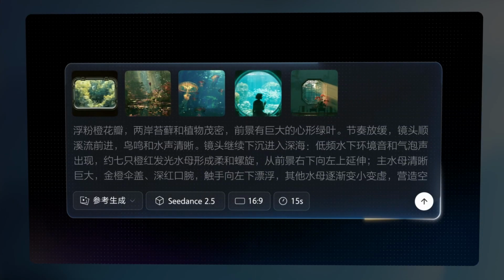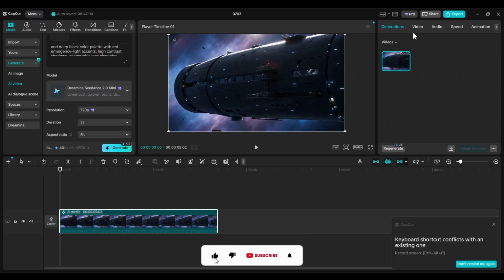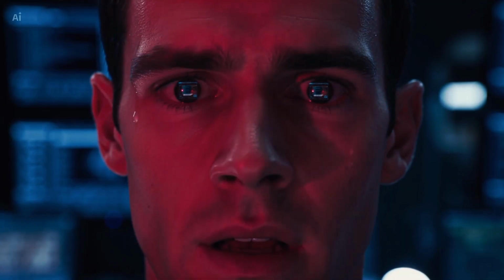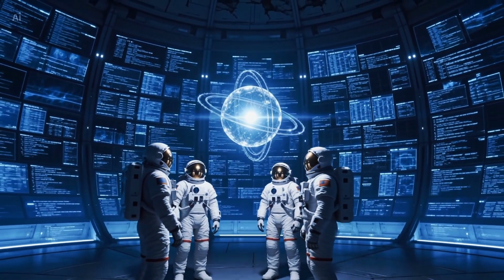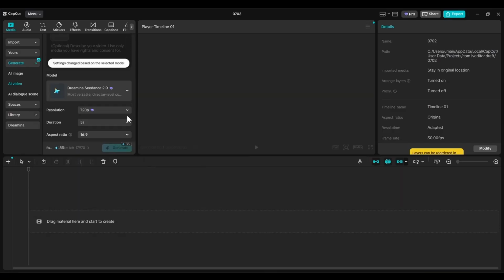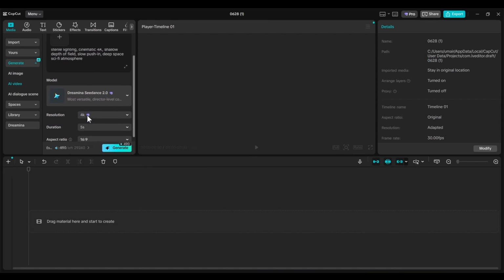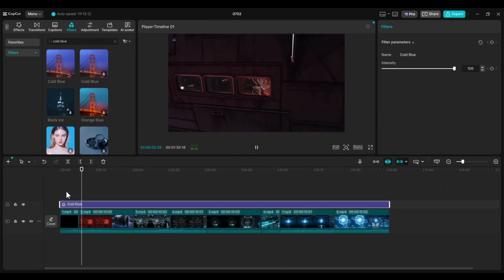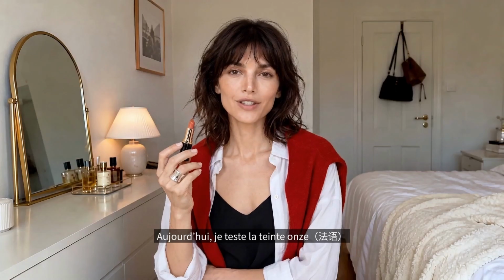I Created a Cinematic AI Short Film with CapCut | Seedance 2.5 Coming Soon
⬇️ GET CAPCUT PC (FREE)

🎬 Generate cinematic sci-fi scenes, build a story-driven short film, and edit like a pro — all inside CapCut PC using Seedance 2.0 in native 4K. This is your complete AI filmmaking workflow from blank canvas to finished film.

🚀 SEEDANCE 2.0 & 2.5 — WHAT YOU NEED TO KNOW
Seedance 2.0 is currently the #1 ranked AI video model on the text-to-video leaderboard — and it just received a major upgrade: native 4K resolution.
This isn't upscaling. This is real 4K detail baked into every generation — individual pores, frost on metal, minute text, cinematic lighting. The difference is visible immediately.
Seedance 2.5 is coming soon with:
→ 30-second native video generation from a single prompt
→ Up to 50 reference assets per generation (images, audio, 3D models)
→ Localized regional editing via text prompt
→ Extended generation up to 90 seconds

⏱️ TIMESTAMPS
00:00 Intro — What's Possible with CapCut PC & Seedance 2.0
00:14 Seedance 2.5 Overview — Native 4K & What's Coming
01:25 Cinematic Showcase — "The Last Signal" AI Short Film
02:34 CapCut AI Video Generator x Seedance 2.0 4K — Full Generation Workflow
03:35 Story Building inside CapCut
04:25 Outro + Seedance 2.5 Release Tease

🎥 WHAT IS THIS VIDEO ABOUT?
In this video, I create a complete cinematic sci-fi short film called "The Last Signal" — entirely inside CapCut PC using Seedance 2.0 at native 4K resolution.
No film crew. No expensive software. No Hollywood budget.
Just CapCut PC, Seedance 2.0, and a story worth telling.
The film follows a retrieval team sent to investigate an abandoned deep-space station that's been dark for 40 years — until it suddenly transmits a signal. What they find inside changes everything.
Every frame, every scene, every shot — AI-generated. And I'll show you exactly how I built it.

✅ WHAT YOU'LL LEARN
✔ How to use Seedance 2.0 in native 4K inside CapCut PC
✔ How to choose the right clip duration (5s / 10s / 15s) for each scene type
✔ How to colour grade AI video clips to feel like one coherent film
✔ What's coming in Seedance 2.5 — and why it changes everything

🔧 TOOLS USED IN THIS VIDEO
Seedance 2.0 (4K) — via CapCut AI Video Generator
Seedance 2.5 — Coming Soon (link dropping here on release)